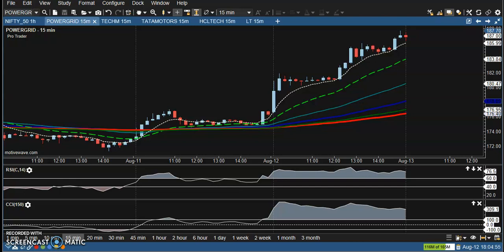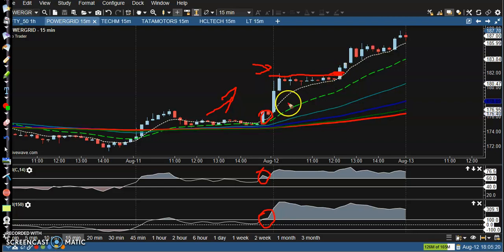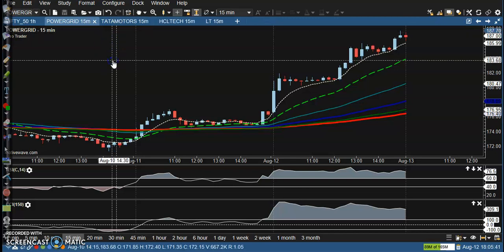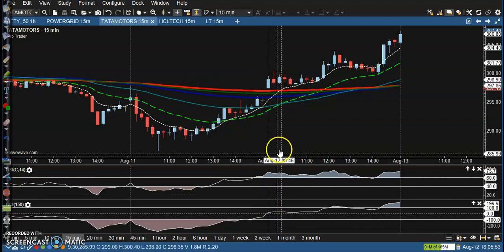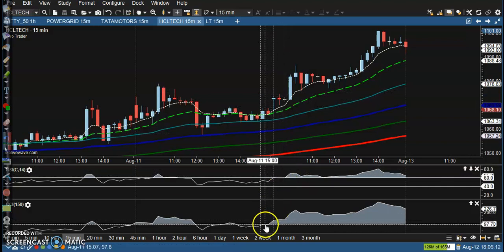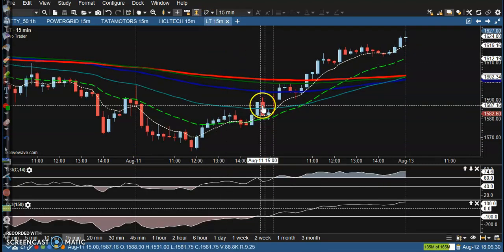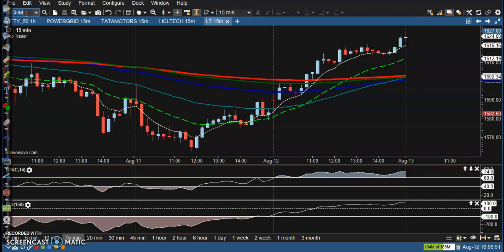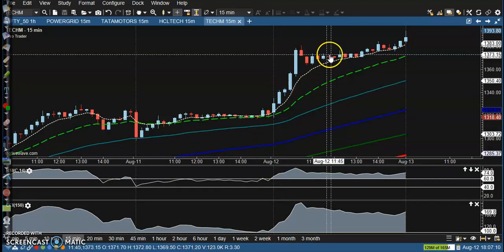Today's Market Behavior among specific stocks, the trade setup looked bullish | 12 - 08 - 2021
Nifty futures closed positive at 16,363 level with a gain of 0.49 percent. Among specific stocks, the trade setup looked bullish in Bharat Forge NSE 5.72 %, Power Grid, TechM NSE 4.76 %, Mindtree, Tata Motors.

Start Now !!